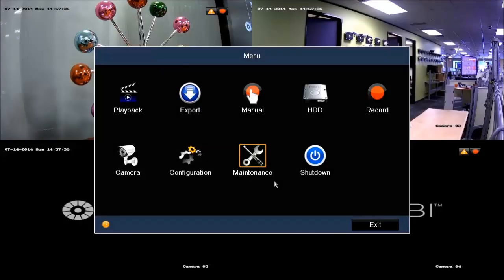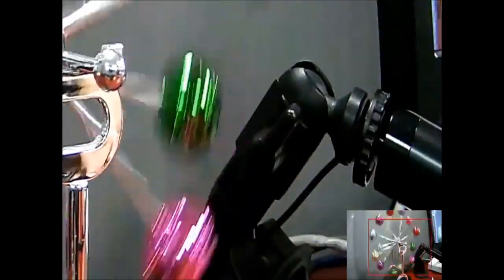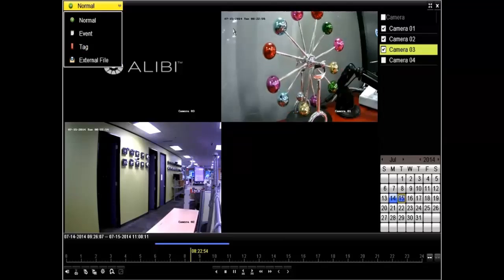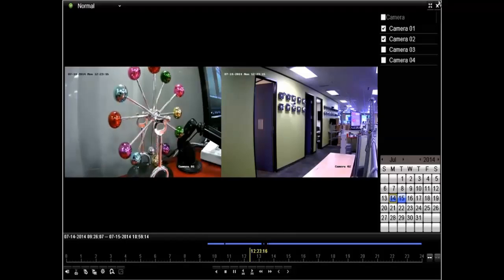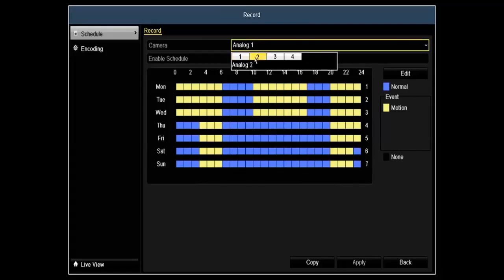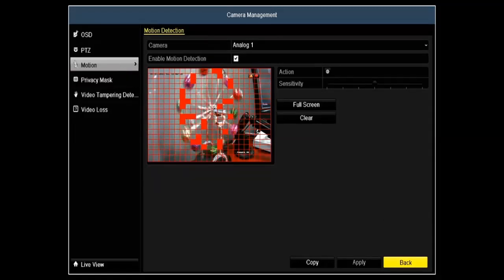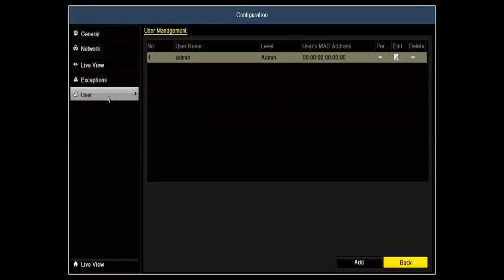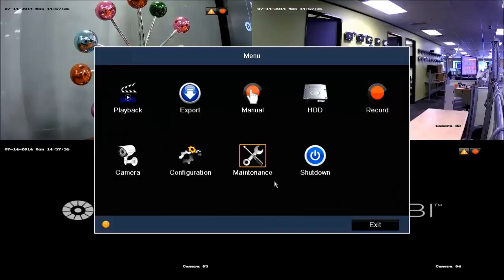Alibi Security Recorder User Interface Overview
In this video we will provide a general overview of the Alibi security DVR and NVR user interface. This video covers features such as playback, live view, network and exporting.